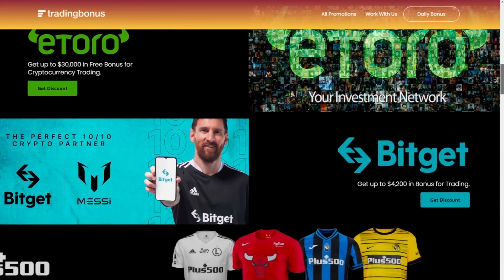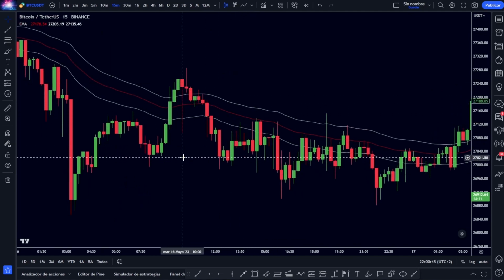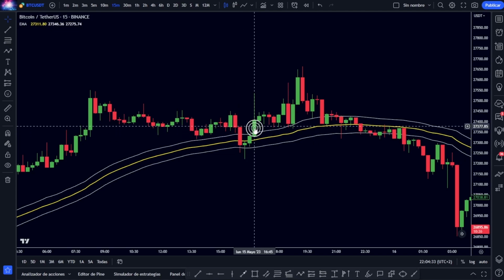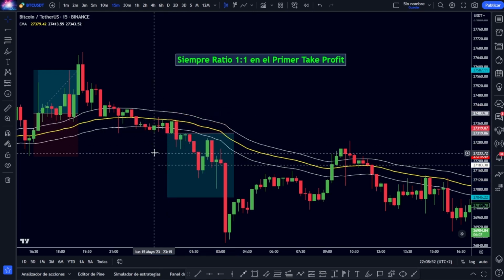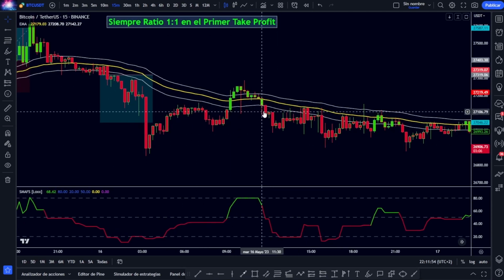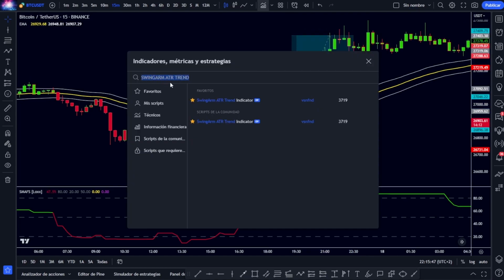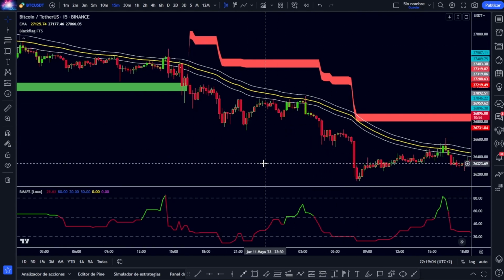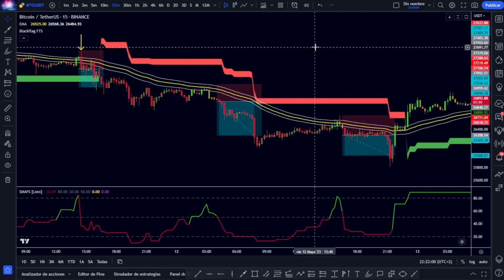Double Your Trading Account In 7 Days With This Scalping Strategy (100% Winrate)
1 minute trading strategy
3 minute trading strategy
5 minute trading strategy
15 minute trading strategy
30 minutes trading strategy
45 minutes trading strategy
1 hour trading strategy
2 hour trading strategy
3 hour trading strategy
1 minute scalping strategy
3 minute scalping strategy
5 minute scalping strategy
15 minute scalping strategy
1 minute scalping strategy binance
iq options 1 minute scalping strategy
1 minute scalping strategy for cryptocurrencies
1 minute scalping strategy for gods
5 minute scalping strategy binance
iq options 5 minute scalping strategy
5 minute scalping strategy for cryptocurrencies
5 minute scalping strategy for gods